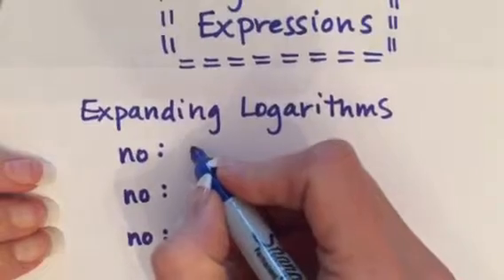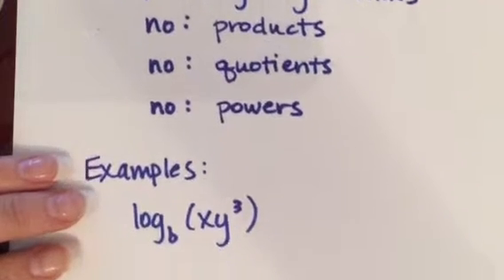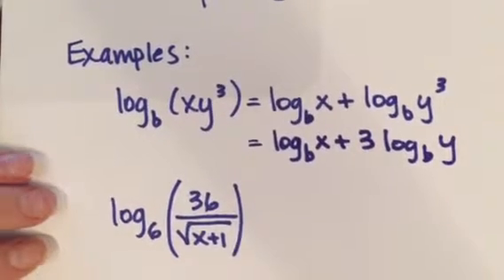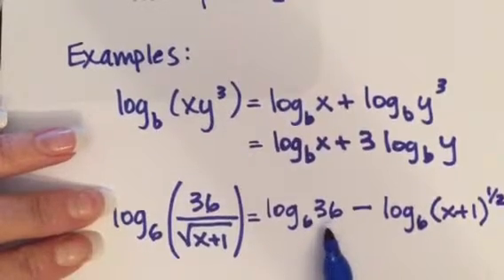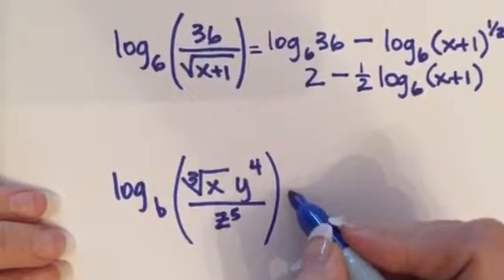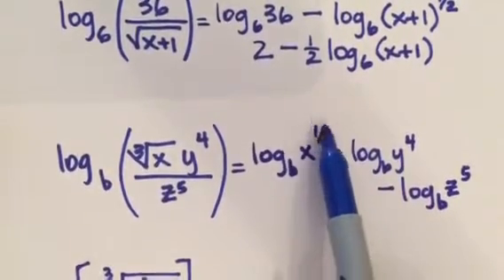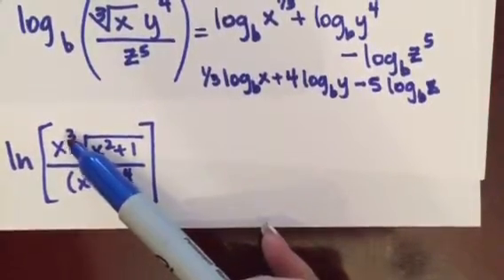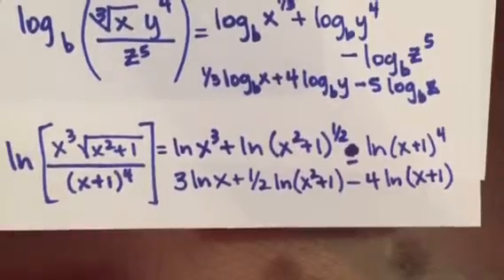Manipulating Logarithmic Expressions (Part 1) - Expansion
This video segment focuses on applying the product, power and quotient rules in expanding logarithmic expressions.